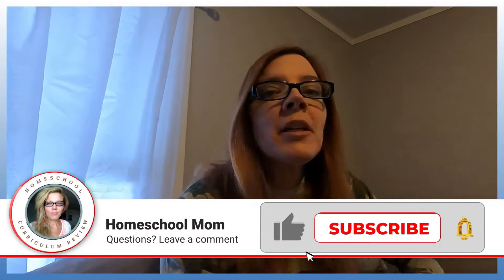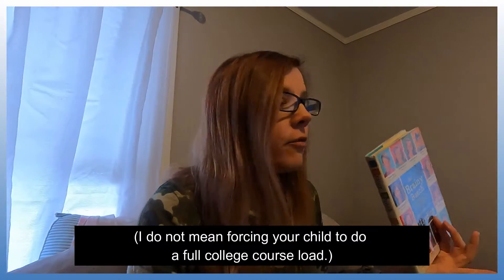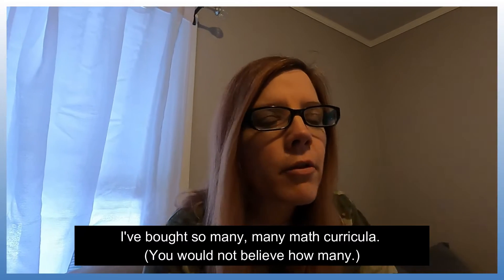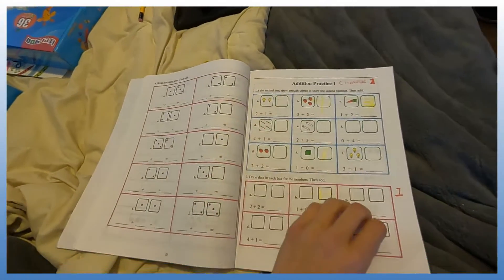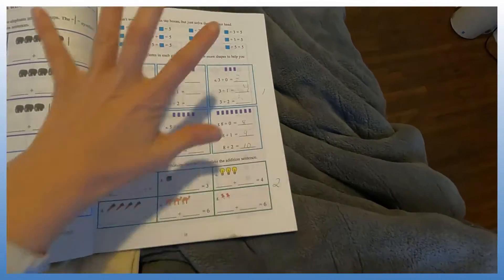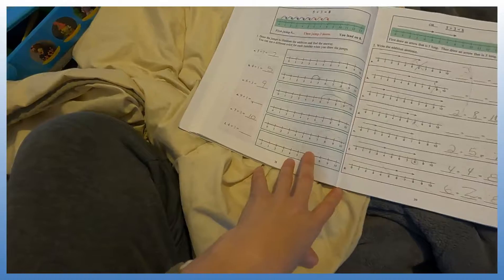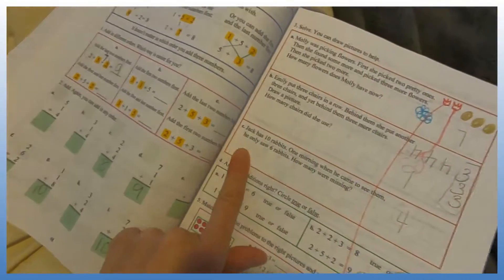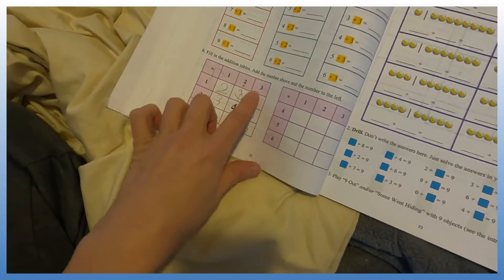2024 Math For Gifted and NOT Gifted Kids Mastery Spiral Homeschool Curriculum Flip Through Review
These are the just some of the maths I have bought, read or tried:
Beast Academy
Math With Confidence
Math Mammoth
Saxon Math
Horizons Math
Apologia Math
Abeka Math
The Good and The Beautiful Math
Kahn Academy Math

See inside a few of these and see what I suggest.

In this video, I'll be sharing a flip through review of the 2024 Math For Gifted and NOT Gifted Kids Mastery Spiral Homeschool Curriculum. Whether your child is gifted or not, this curriculum is designed to help them master math concepts through a spiral learning approach.

If you're looking for a comprehensive and effective math curriculum for your child, then this review is for you. Watch as I go through the different components of the curriculum and explain how it can benefit both gifted and non-gifted students. Get ready to take your child's math skills to the next level!